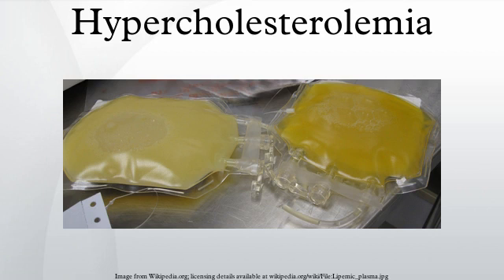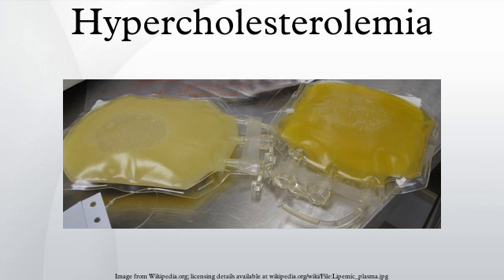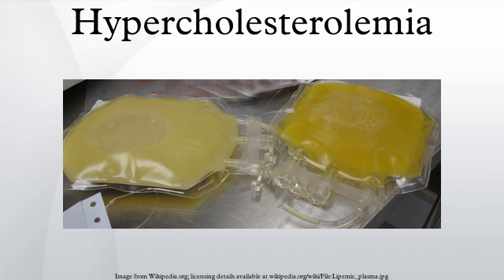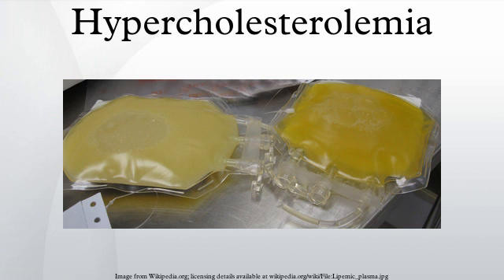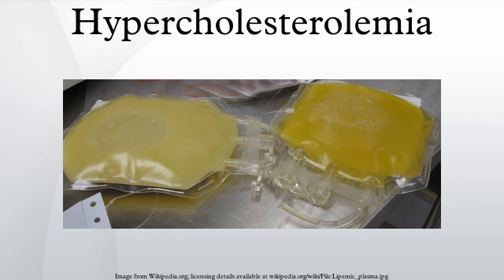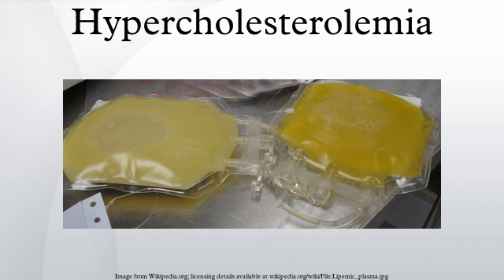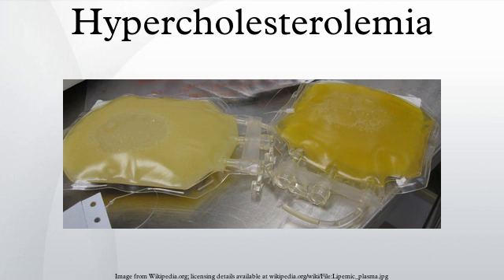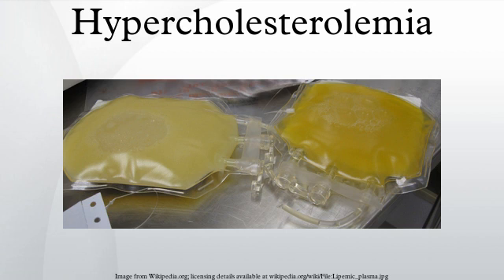Hypercholesterolemia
Hypercholesterolemia (also spelled hypercholesterolaemia also called dyslipidemia) is the presence of high levels of cholesterol in the blood. It is a form of "hyperlipidemia" (elevated levels of lipids in the blood) and "hyperlipoproteinemia" (elevated levels of lipoproteins in the blood).
Cholesterol is a sterol; see the diagrammatic structure at the right. It is one of three major classes of lipids which all animal cells utilize to construct their membranes and is thus manufactured by all animal cells. Plant cells do not manufacture cholesterol. It is also the precursor of the steroid hormones, bile acids and vitamin D.